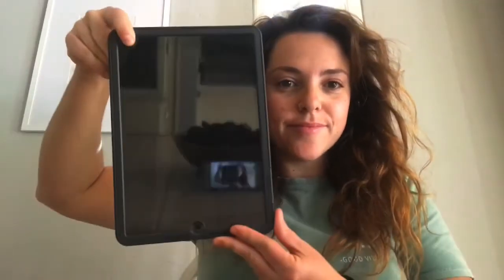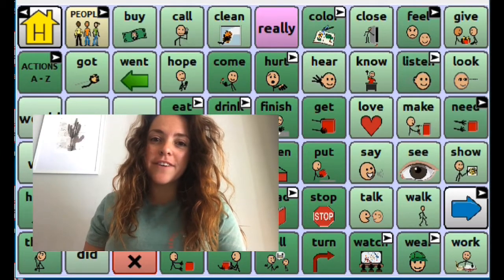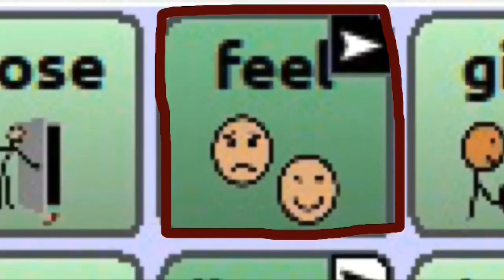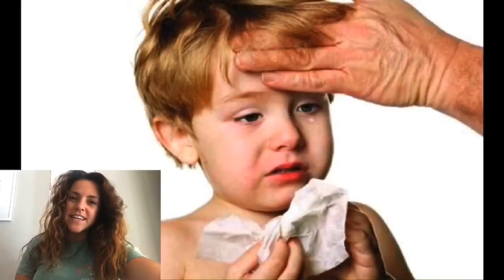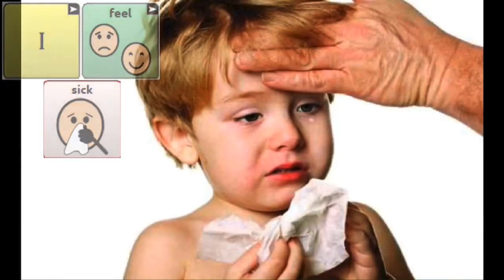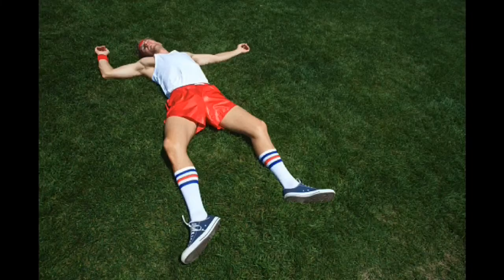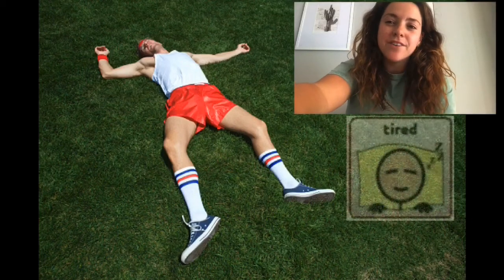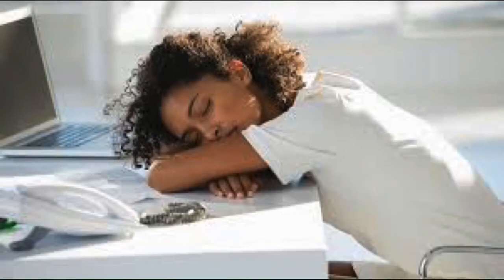Identifying Emotions: frustrated, sick, tired, calm rotation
Follow along with Miss Cat identifying emotions!